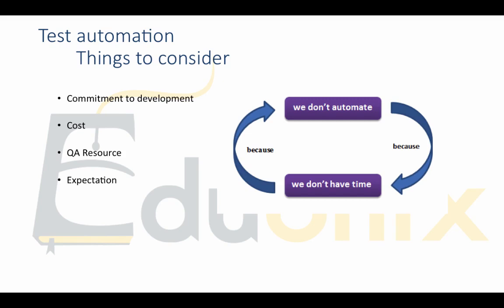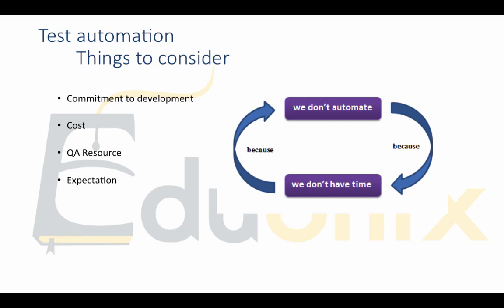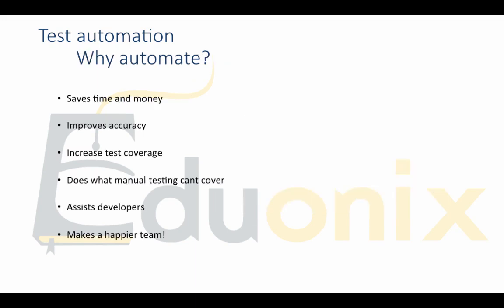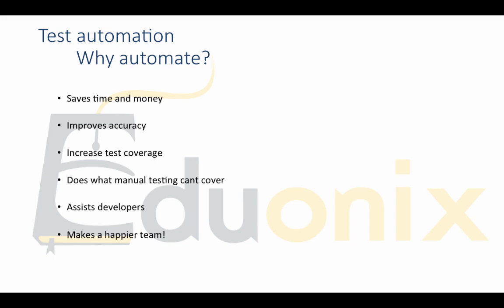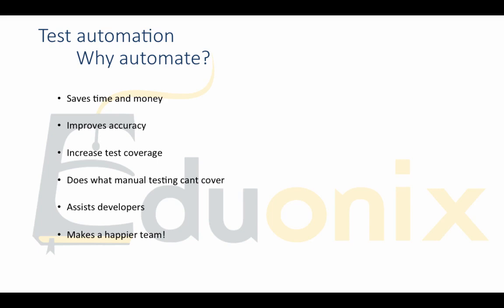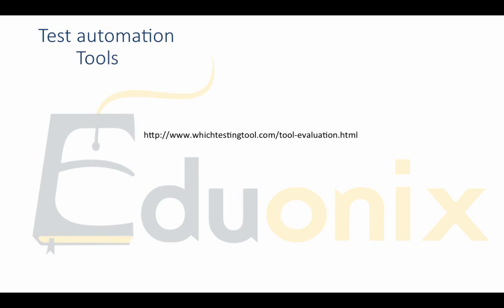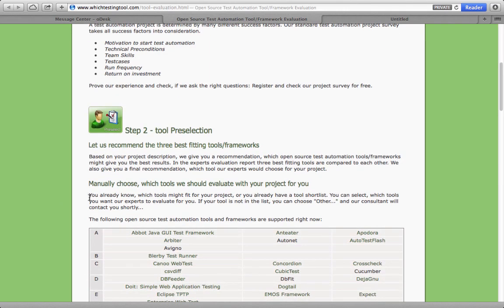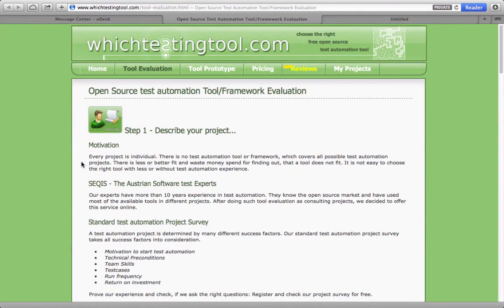14 Test Automation Primer (Software Testing From Scratch Course)